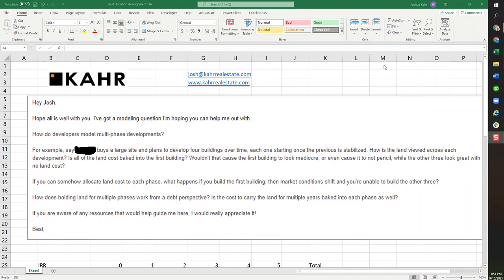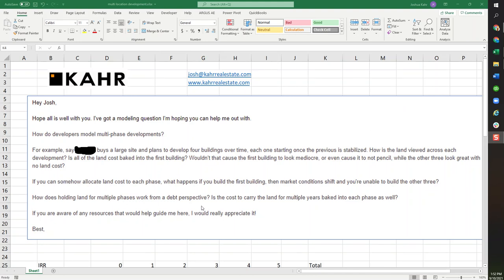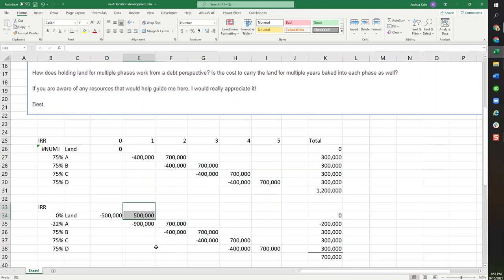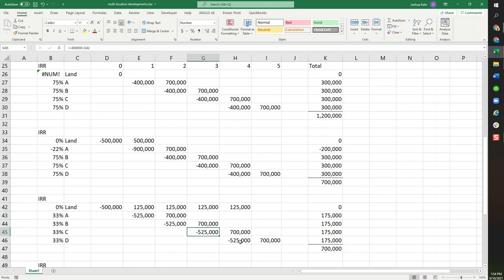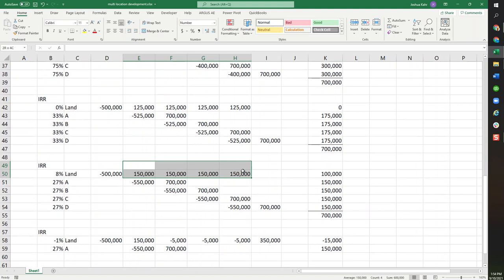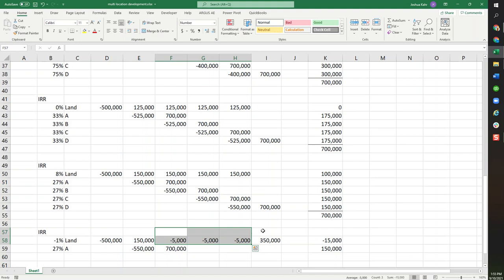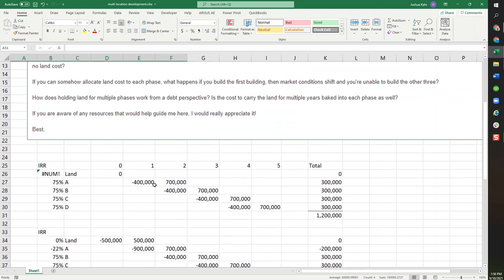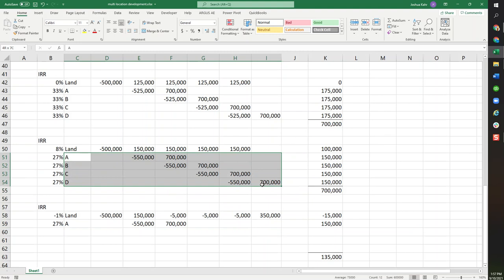Land Allocation and Developing Multiple Parcels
"How do real estate developers model multi-phase developments? For example, what if one buys a large site and plans to develop four buildings over time. How is the land viewed across each development? Is all of the land cost baked into the first building? Is it allocated over all the developments? What about carrying costs?"

Someone asks me some variation of this question probably about once every six months. If you've ever wondered how to handle this, press play. And, keep the good questions coming. :)